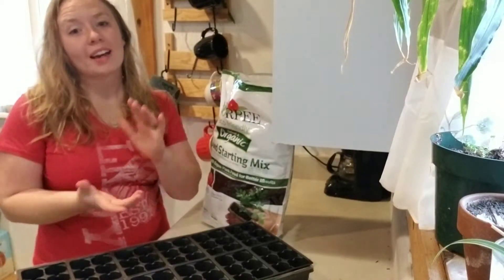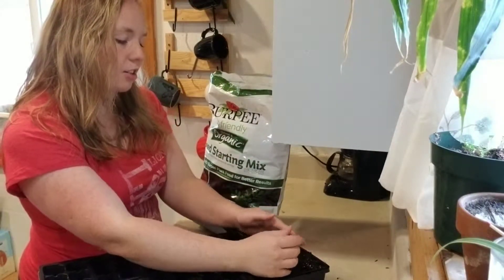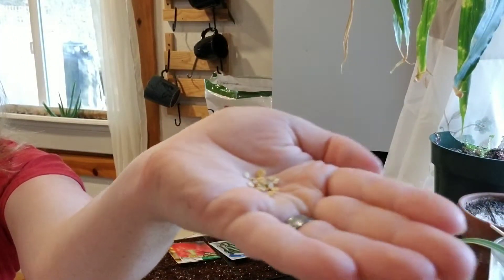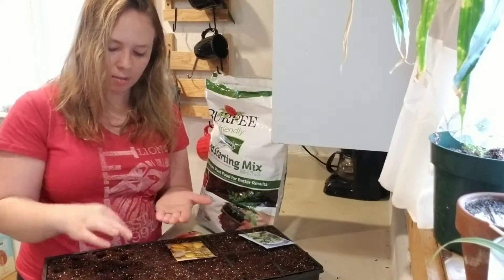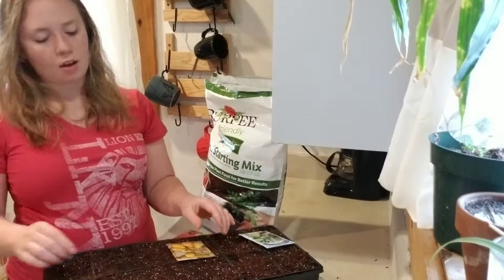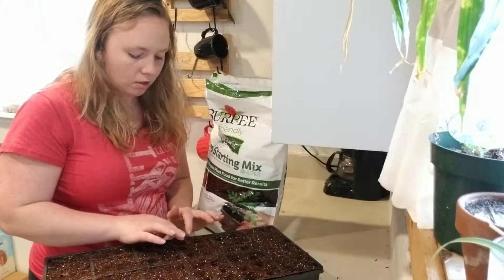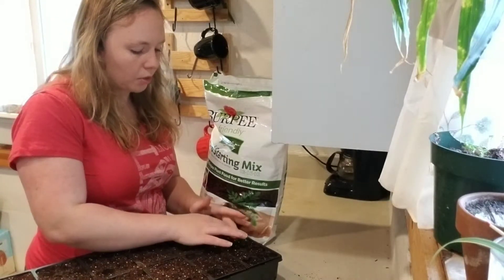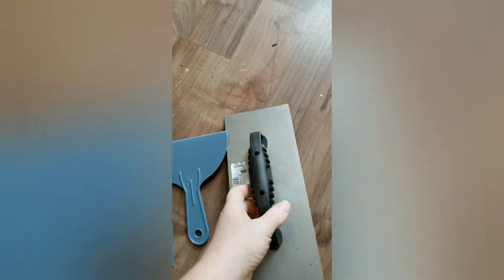Vlog Update: Spring Seed Planting and Plastering in our tiny house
Join me as I plant some seeds for our garden and also as I plaster on a wall in our tiny house for the first time.